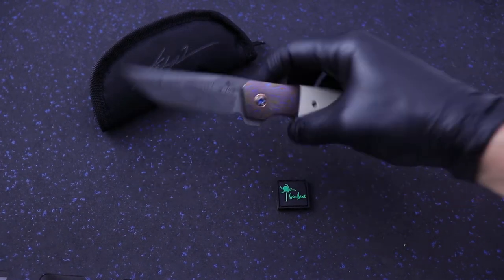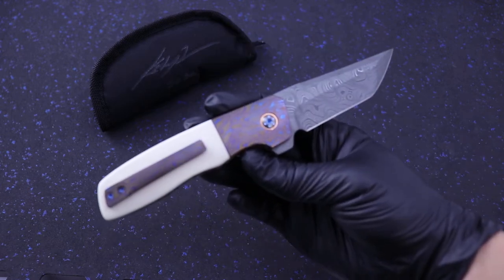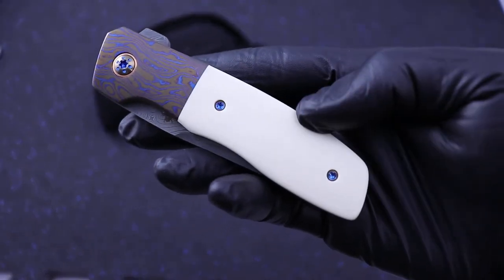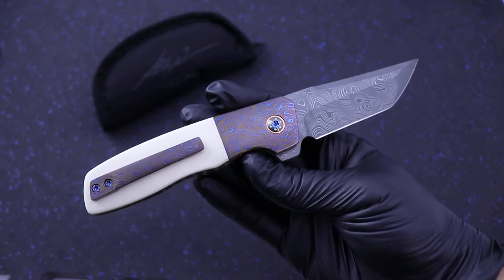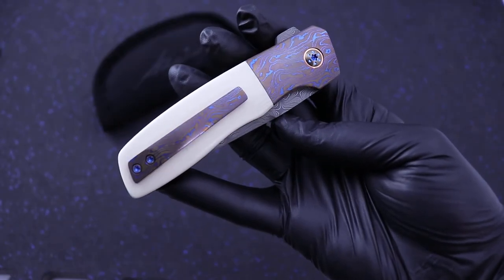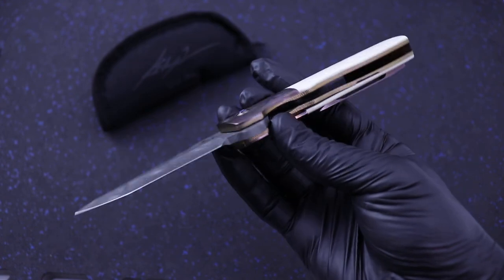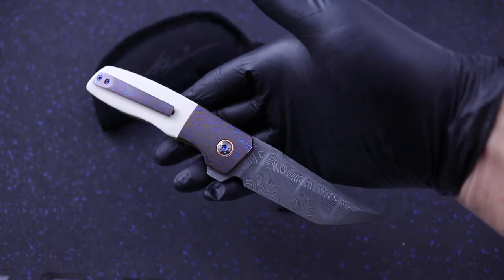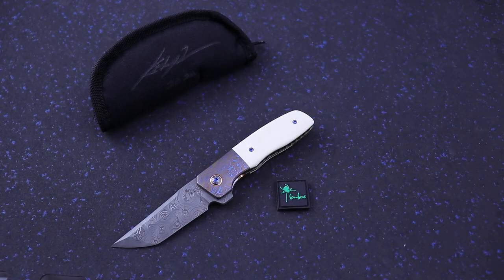Kirby Lambert "JVO" Design OG CarboQuartz Handle, MokiTi Bolster, Damascus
This is a JVO design that Kirby Lambert executed to perfection. the handles are OG original white CarboQuartz which cannot be found anymore. Kirby had some left over from a long time ago and decided to use it. The bolsters are MokuTi and the blade is Nichols Damascus. Smooth as hell and the anodized liners and hardware make this build exquisite. Its from the 2020 TKi show.